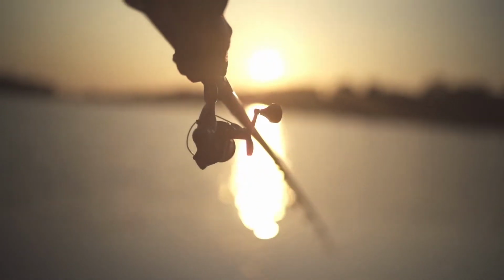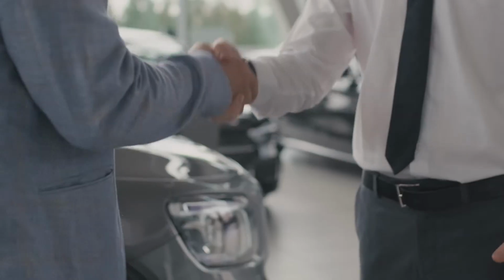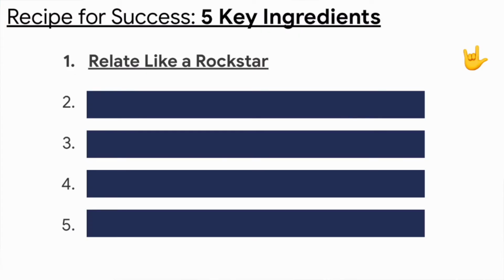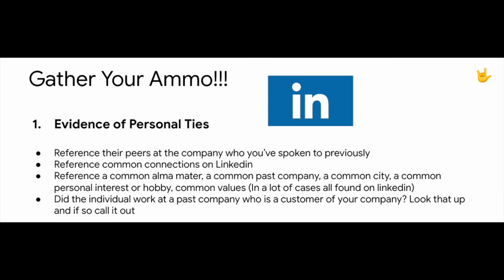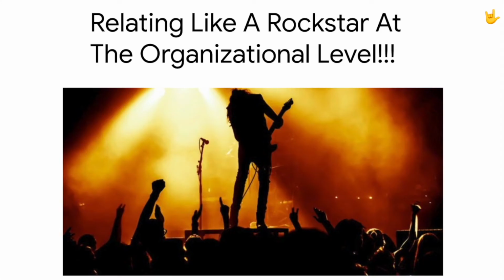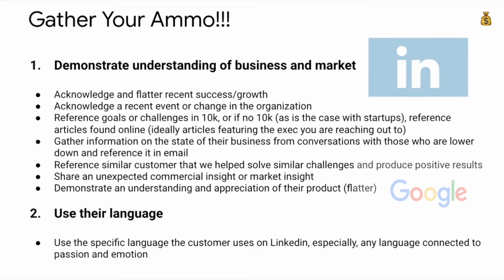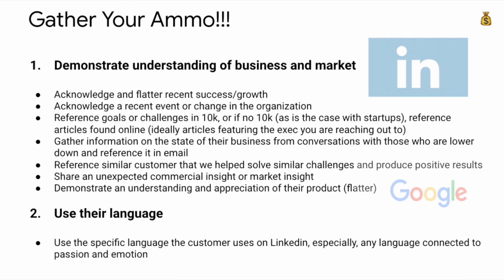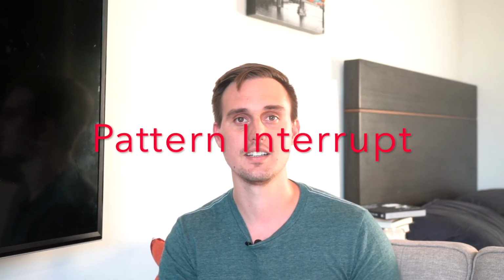How to Write the Perfect Cold Email For B2B Sales? (A Complete Guide)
This video is a complete guide to writing the perfect cold email going through my principles and process that I developed when I was selling at Google Cloud. I actually shared this process to different sales reps and partners and everyone loved it because it works.

⏲Timestamps:

0:00 Intro
1:11 Topic Overview
3:08 Bad Cold Emails
5:46 5 Principles of Writing a Cold Email
21:59 Writing a Subject Line for a Cold Email (Examples)
25:49 Making a Follow up
27:00 Outro

👨‍💻CHRIS BUSSING'S BACKGROUND & EXPERIENCE:🧑

For almost seven years, I've worked in cloud tech sales at companies like Oracle and Google, and I'm currently in a sales role for a global startup based in downtown Austin, Texas.

During those years I have also become a student of psychology, have been trained up in some of the top personal growth seminars in the world, and I’m always thinking about how we can apply those domains to sales to create breakthrough results (while also creating breakthroughs in personal power and fulfillment).

Post-COVID tech sales jobs are one of the most FLEXIBLE and FINANCIALLY rewarding work-from-home jobs and this channel is committed to helping you get the job (whether as an SDR at a top SaaS startup or an Account Executive at a tech giant like Google) and take advantage of the opportunity.

If you find the video informative and/or entertaining, click the like button, and please share your own sales and personal growth tips in the comments. I'd love to hear from you!